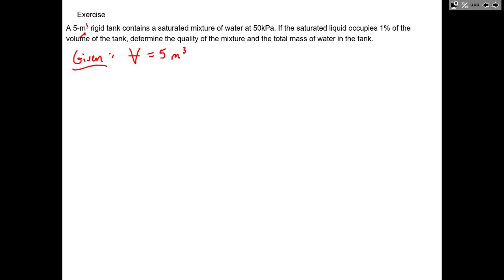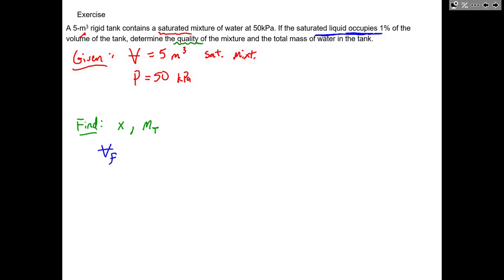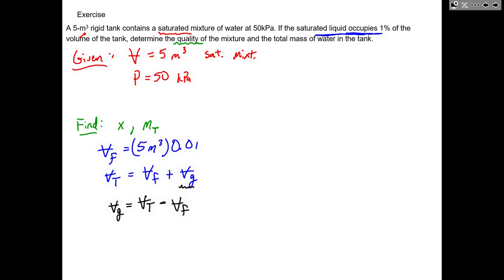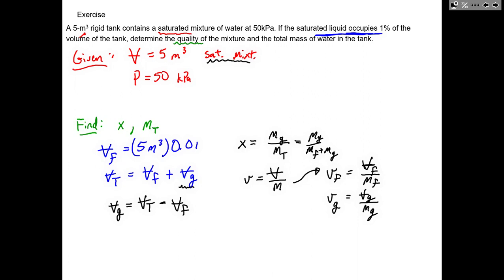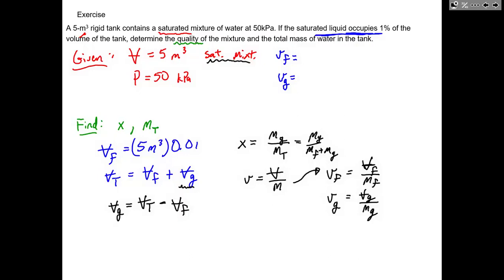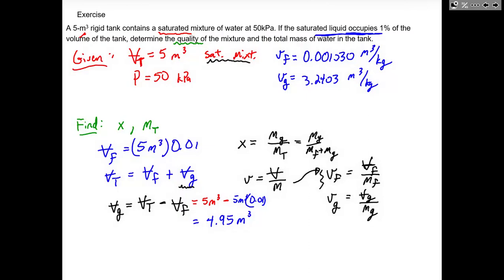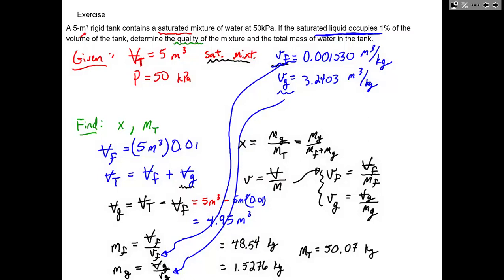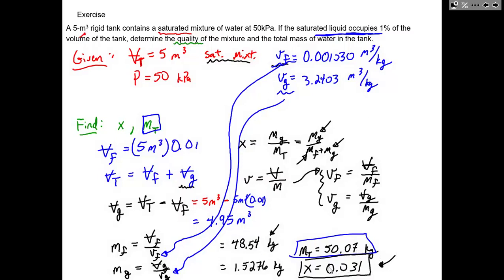Example 3 - Intro to Property Tables